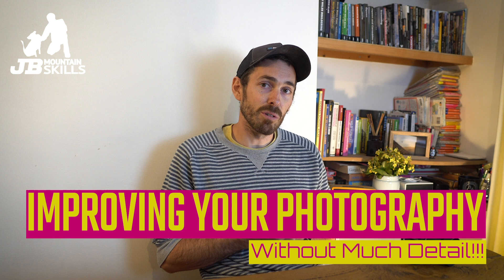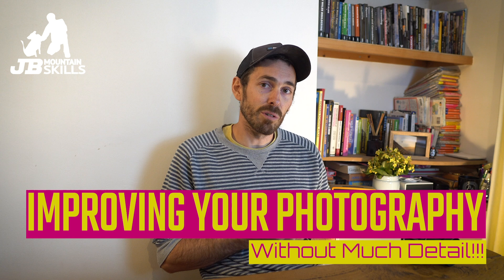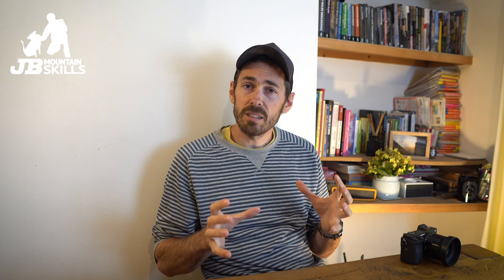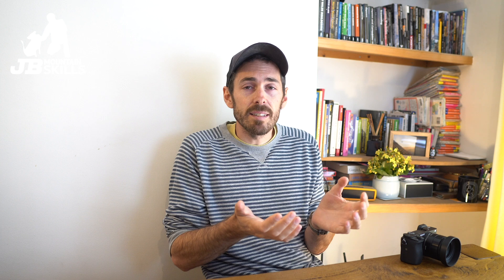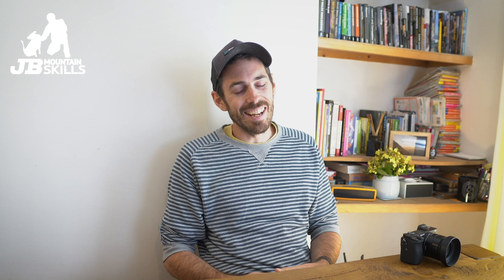Tips to improve your climbing and hillwalking photography - From an amateur!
Believe it or not this video was requested, but I've been really hesitant to do it as I'm a climber and mountaineer who takes the odd nice shot. A pro photographer I am not! Hopefully it gives you a few ideas to think about though. I do talk a little about making photos work for you in a business sense too.